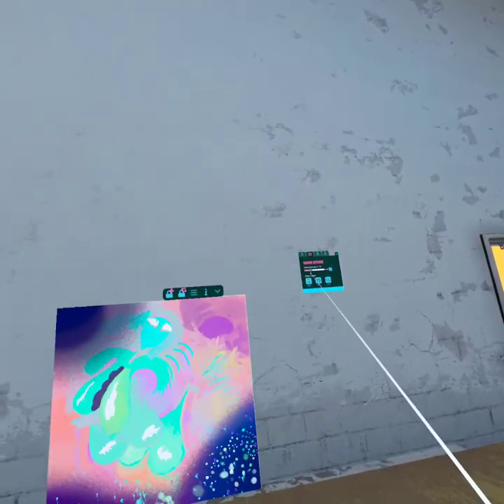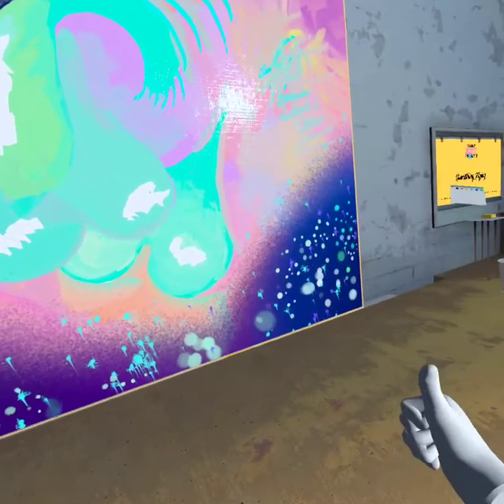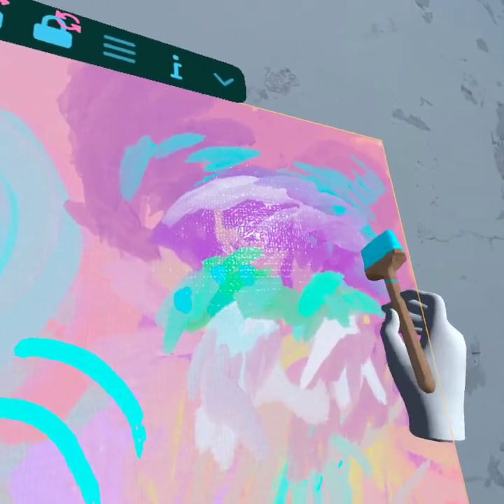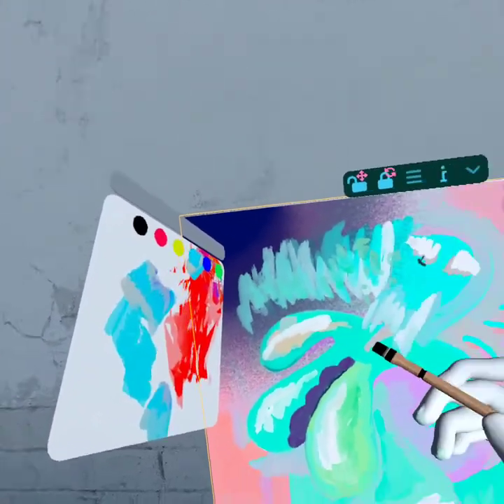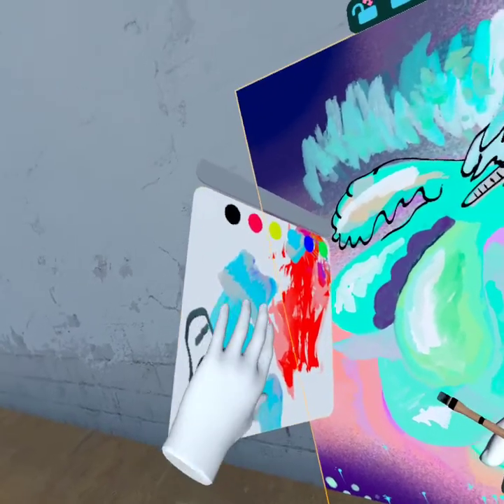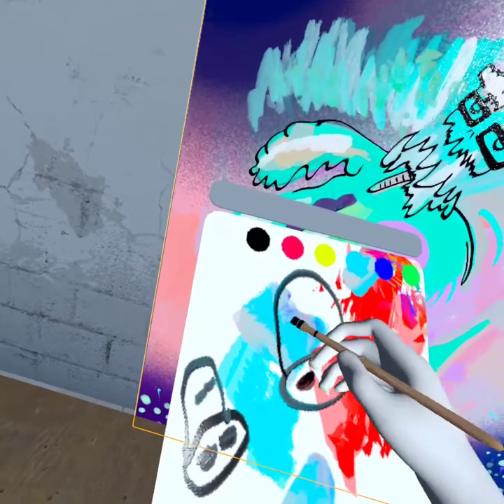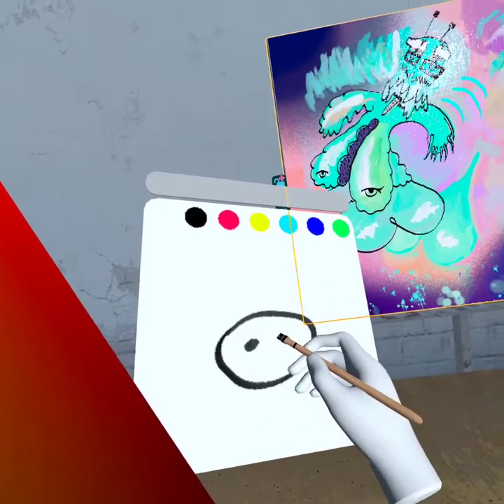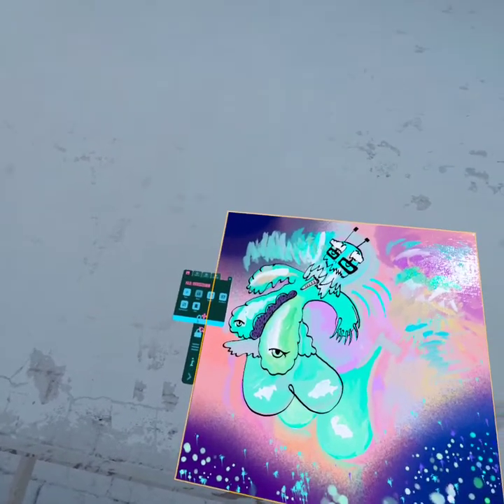Art For Aliens Part 4: Let's Paint! in Painting VR Oculus Quest 2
Part 4: After a minor setback from my own issues with saving properly, in Part 4 of Art for Aliens we get back on track after I explain how the studio layout works in Painting VR. I am very tired and yawn a lot and start rambling about my 4th grade story of Lucky Cow.